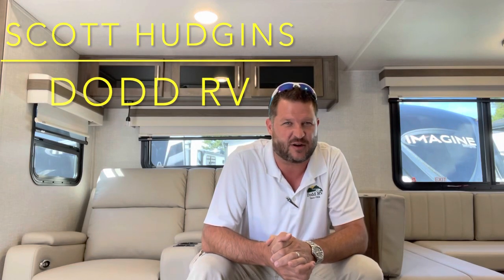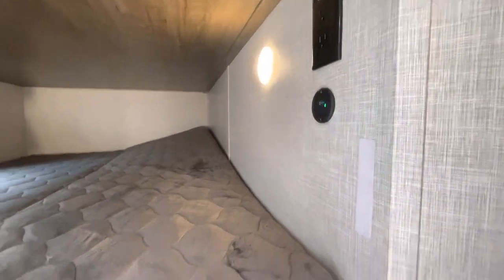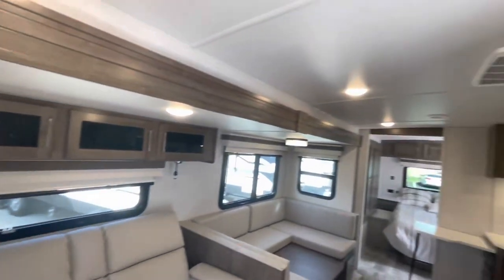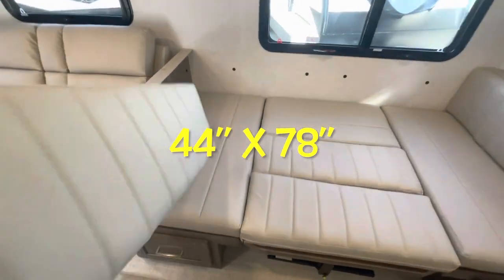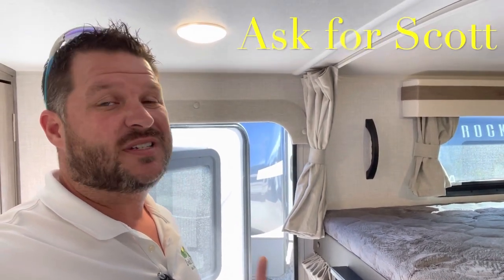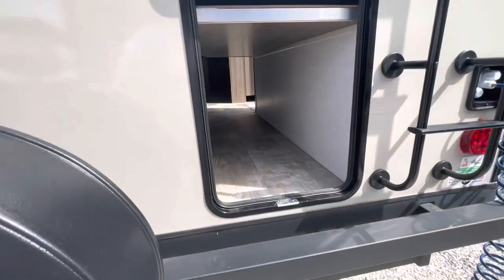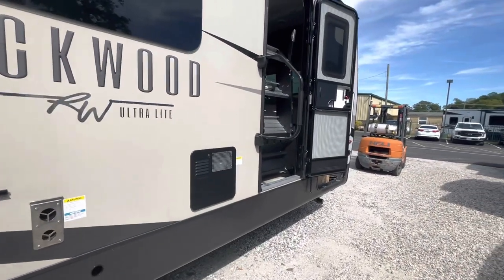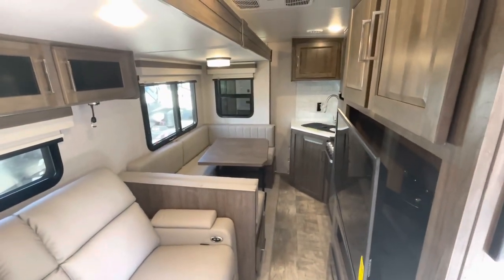NEW 2023 FOREST RIVER ROCKWOOD ULTRA LITE 2706WS TRAVEL TRAILER BUNK BEDS Solar Dodd RV Walkthrough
Scott Hudgins
Yorktown Va

7,247 lbs. empty weight
921 lbs. hitch weight
32' 10" overall length
11' 2" height
54 gal fresh water
90 gal gray water
45 gal black water
Solar panel
Stone Decor
Slide Topper
Double  Slideout
Power Jacks
outside kitchen
Bunk Beds